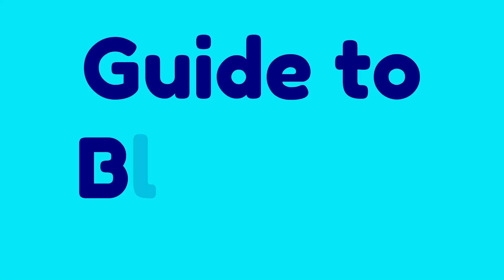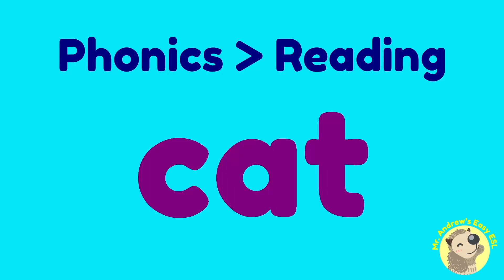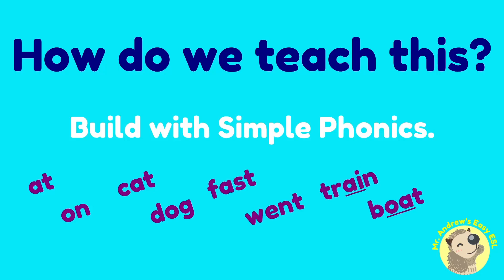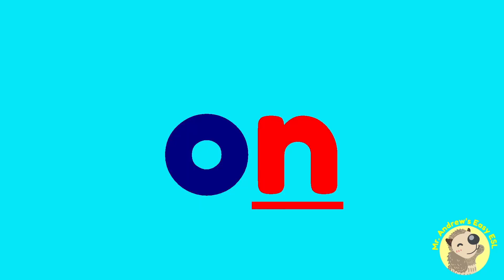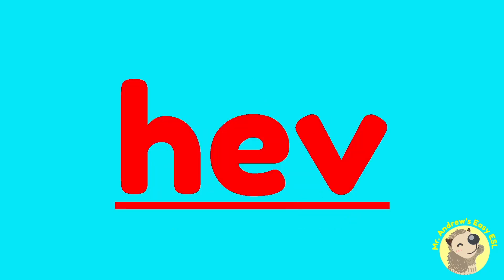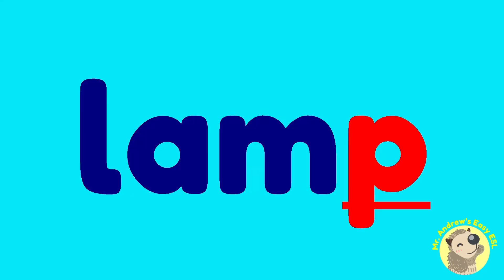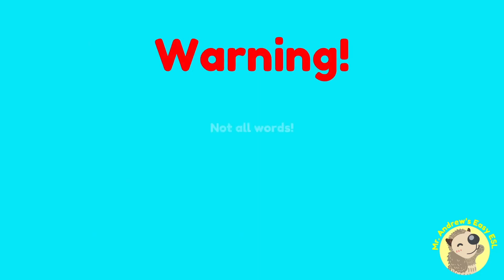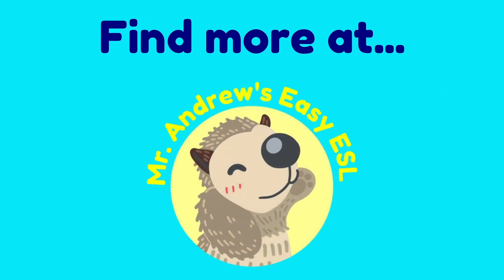A Guide to Blending Phonics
A video to explain what Blending is and how it is used to help students make their first steps in reading.